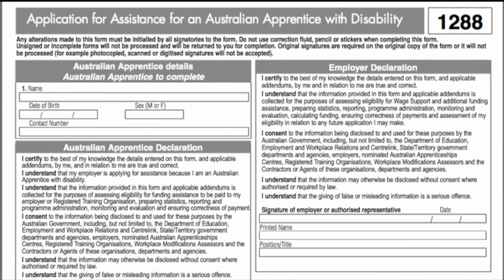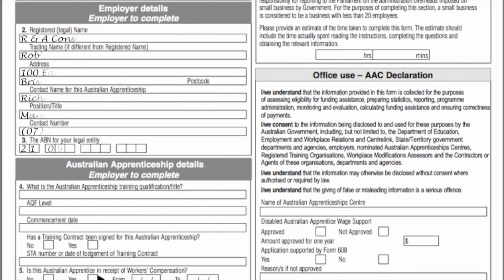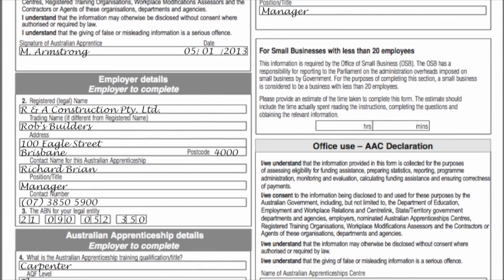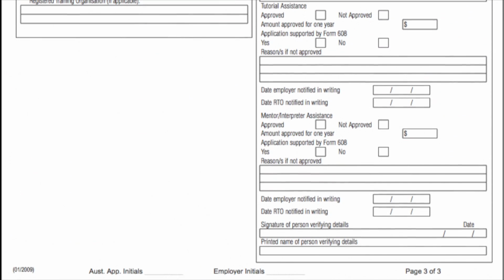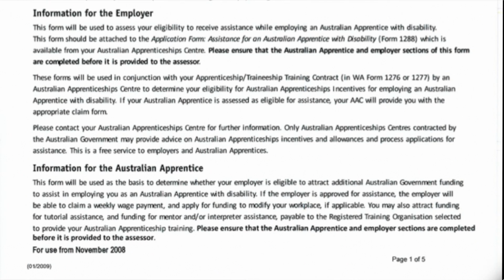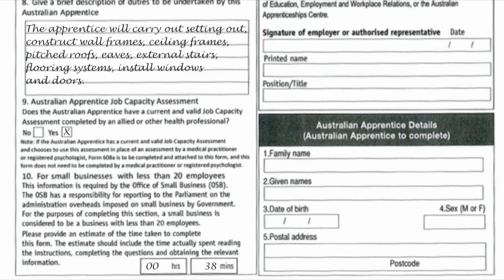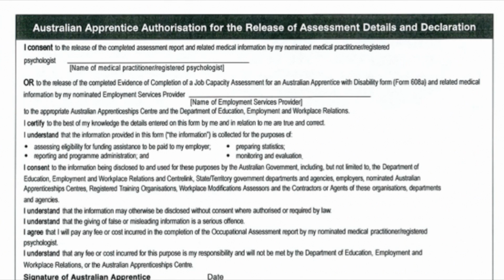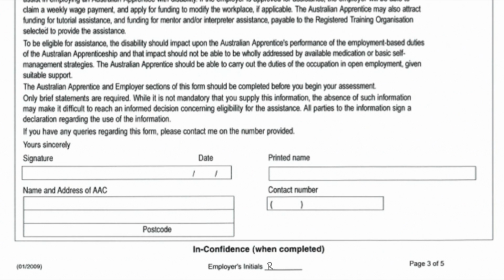Disabled Australian Apprenticeship Wage Support - Alice Turnbull